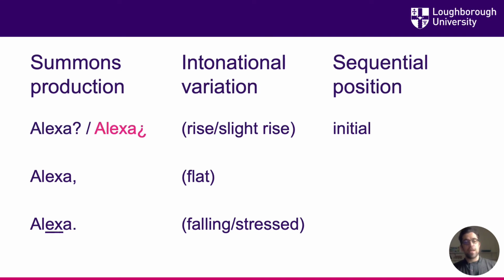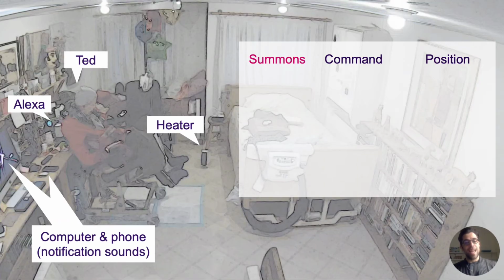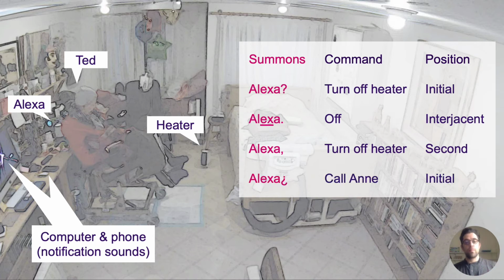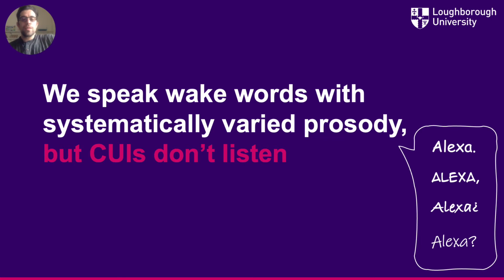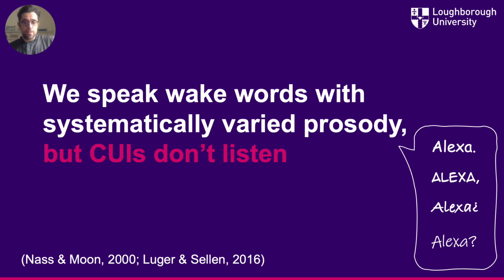Putting Wake Word to Bed: a CUI2021 Provocation Paper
This was mine and Magnus Hamann's provocation paper presentation at Conversational User Interfaces 2021

‘Wake words’ such as "Alexa" or "Hey Siri", as conversation designelements, mimic the interactionally rich ‘summons-answer’sequence in natural conversation, but their function amounts tolittle more than a button-push: simply activating the interface. Inpractice, however, users vocally overdesign their wake words withall the detail of a ‘real’ interactional summons. We hear users utteringwake words with a specific prosody and intonation, as thoughfor a particular recipient in a particular social/pragmatic context.This presents a puzzle for designers of conversational user interfaces(CUIs). Previous research suggests that expert users simplifytheir talk when interacting with CUIs, but with wake words weobserve the opposite. When users do the extra interactional workof varying their wake words in ways that seem ‘recipient designed’for a specific other, does that suggest that designers are successfullyeliciting natural interaction from users, or is it violating userexpectations? Our two case studies highlight how the mismatchbetween user expectations and the limitations of how wake wordsare currently implemented can lead to cascades of interactionaltrouble, especially in multi-party conversations. We argue that designersshould find new ways to activate CUIs that align users’expectations with conversational system design.